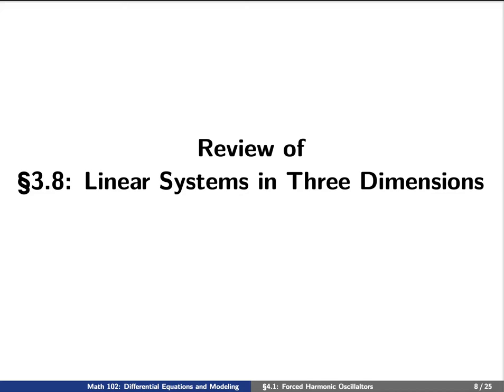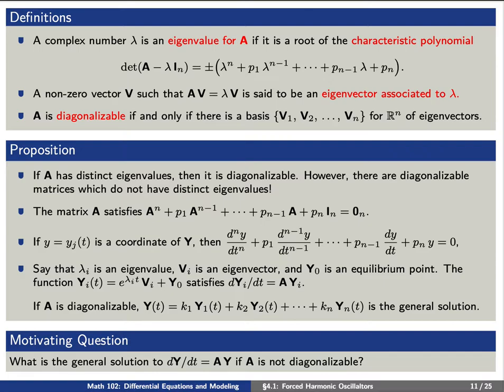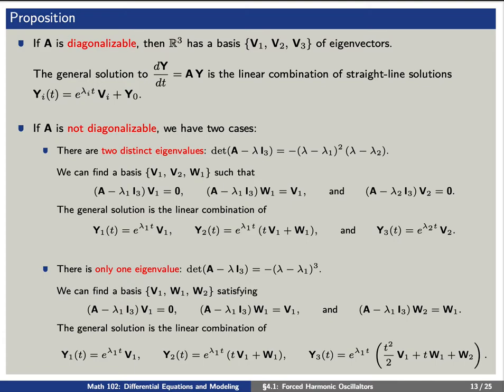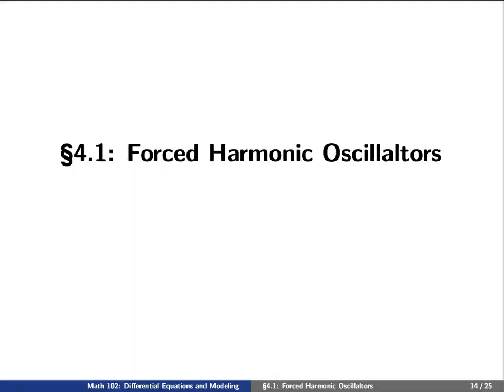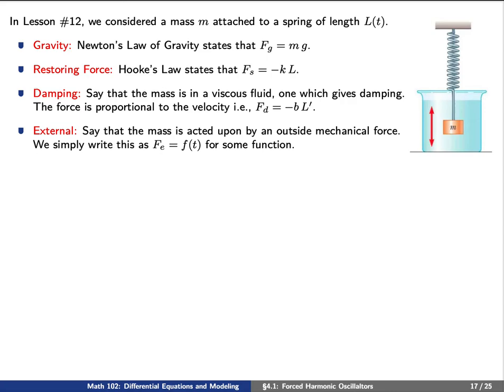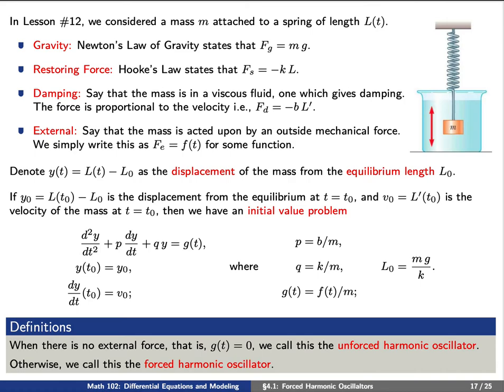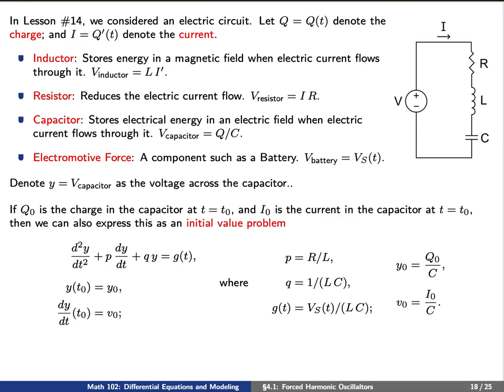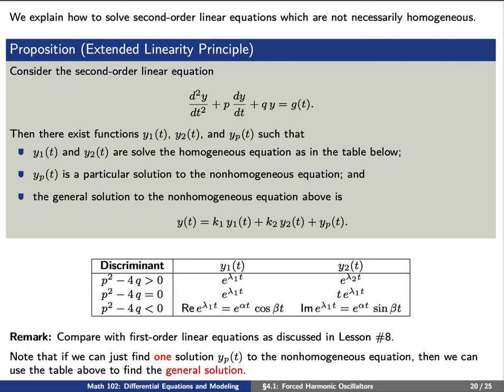Math 102: Lesson #26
This video from Friday, April 2, 2021 introduces the forces harmonic oscillator and its relation to second-order linear equations which are nonhomogeneous.